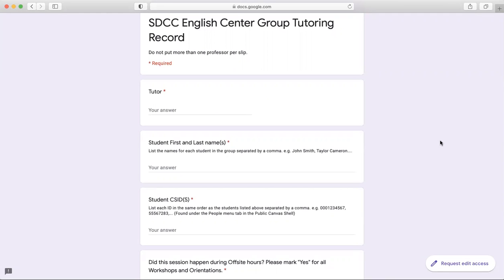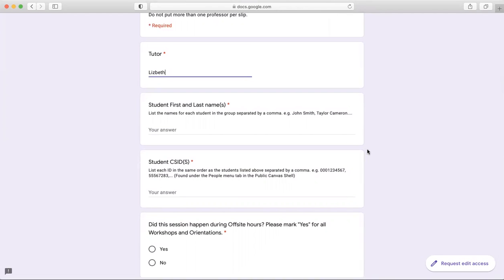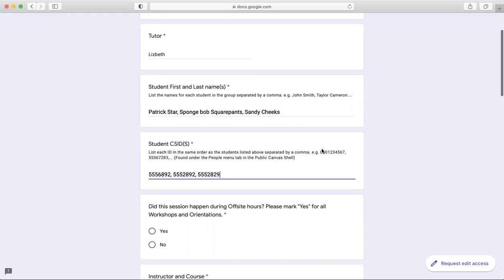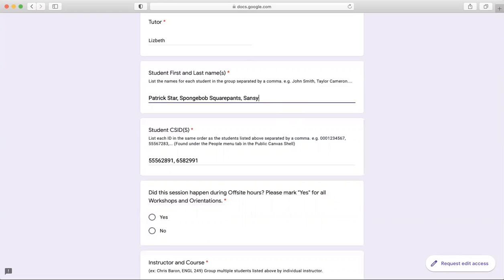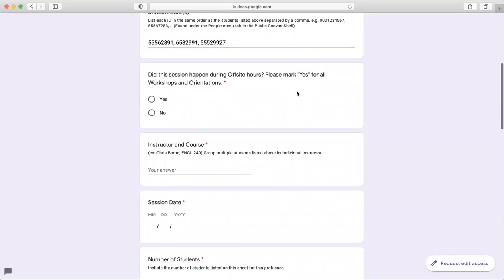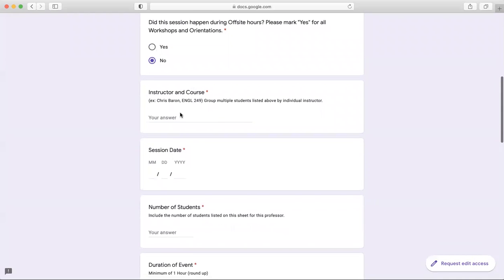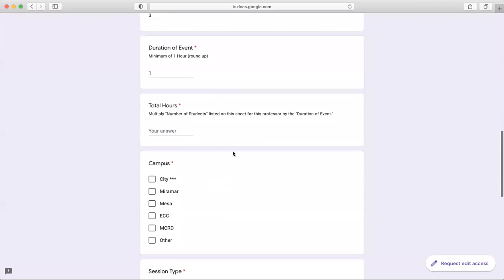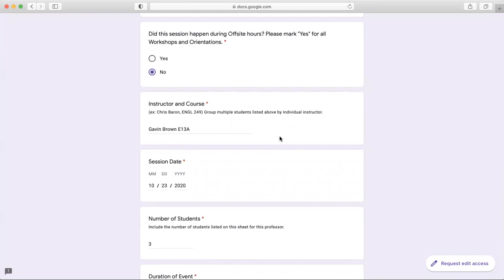The Group Tutoring Slip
This video introduces the English Center's Group Tutoring Slip and provides a visual example as well as some recommendations for how to use it effectively.